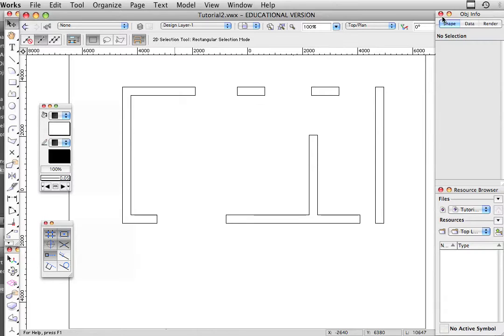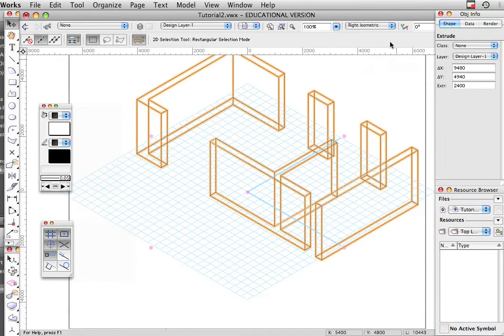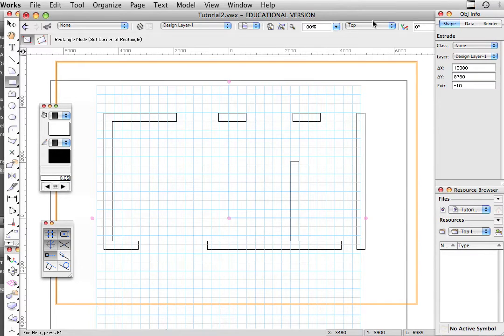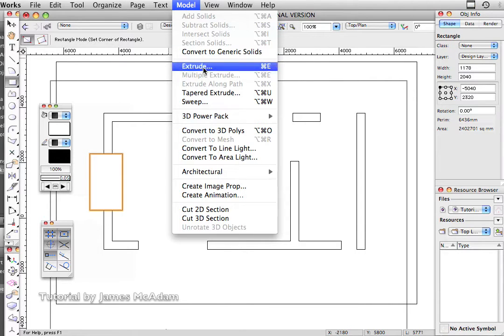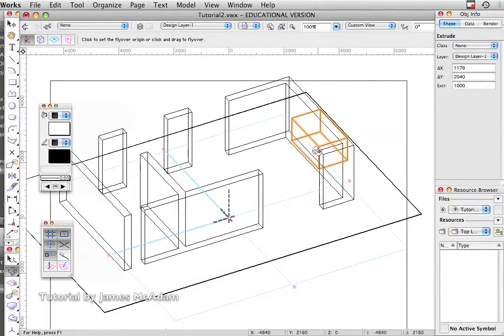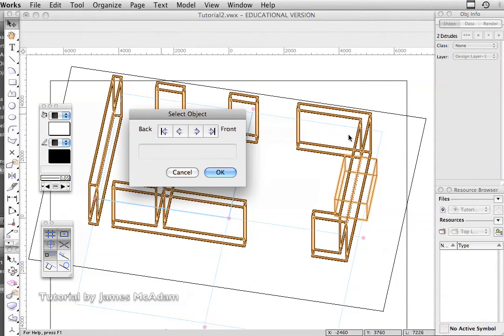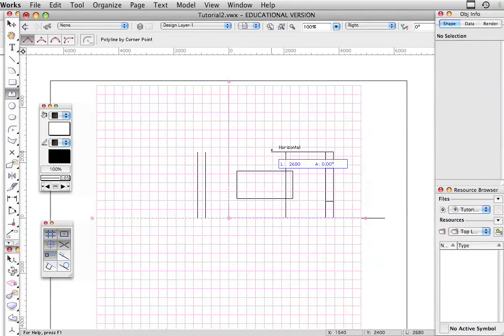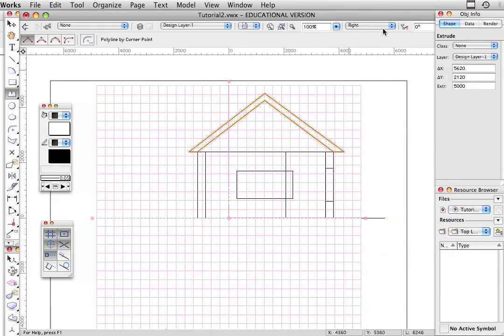Vectorworks 3D part1